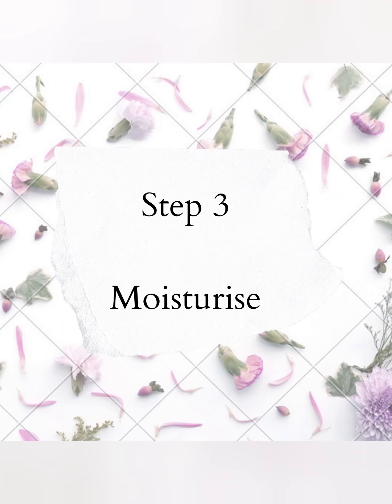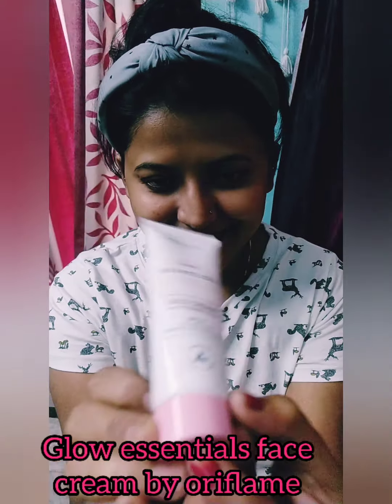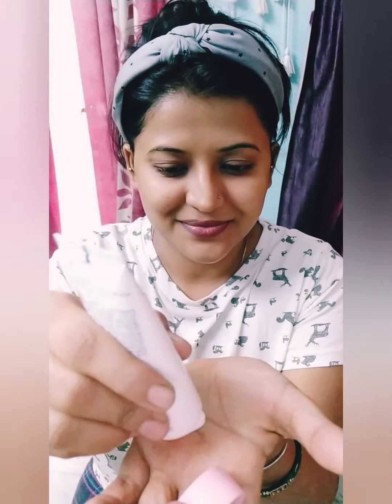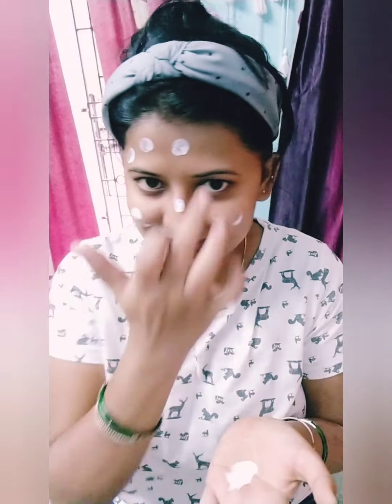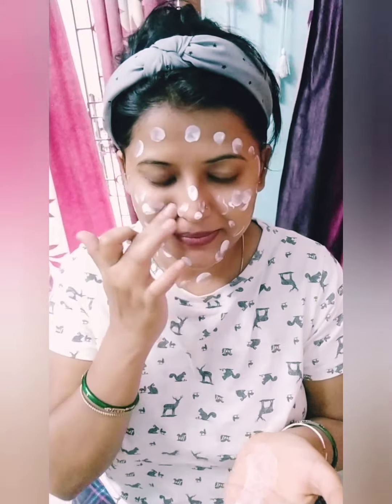Clean up at home under Rs 500 & review of Glow essential range by oriflame🙂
Summer skincare for oily and combinations skin

February month 2022 order Unboxing video

Review on peach perfector vs oncolour foundation by Oriflame

Oriflame skin renewing peel,complete review,do check

love nature nourishing facial kit review

cleanup under rs 15

Oriflame optimals clear white full review

Hey beautiful ladies,I believe beauty is not described by your complexion but by how healthy your skin is.

So here is a complete 3 step easy at home clean-up, you can follow for beautiful healthy skin.

Take care.